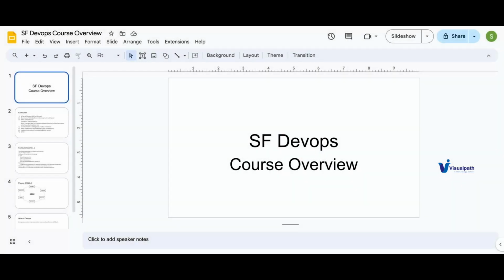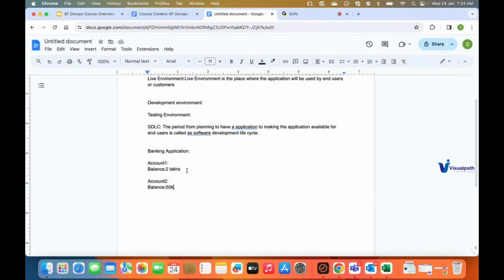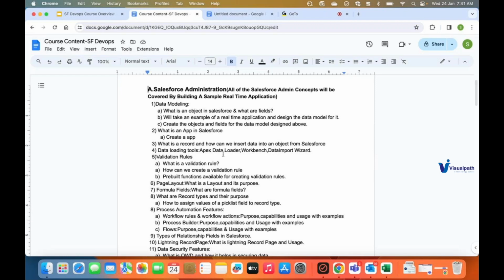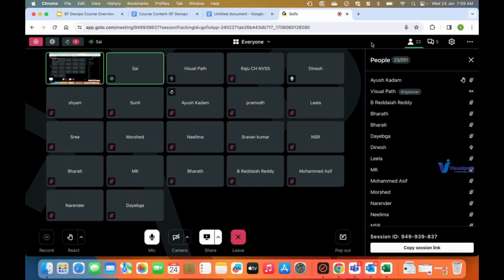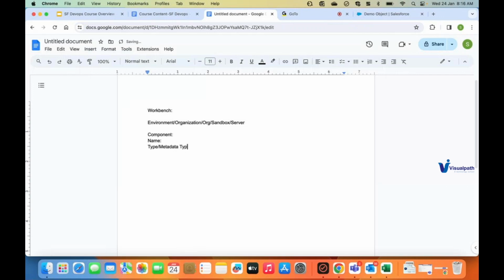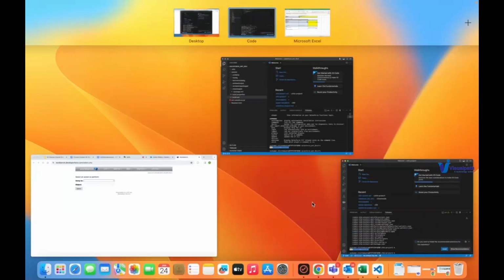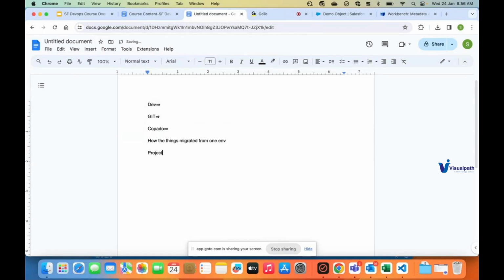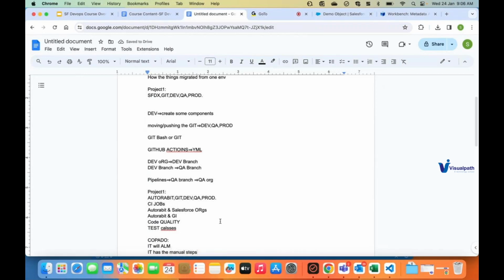Salesforce DevOps with Copado || Salesforce Administration || Online Training By Visualpath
Salesforce is a cloud-based customer relationship management (CRM) platform that revolutionizes the way businesses manage and interact with their customers. Founded in 1999, Salesforce has grown into one of the world's leading software companies, offering a comprehensive suite of tools and services designed to enhance sales, marketing, customer service, and overall business operations.

At its core, Salesforce helps organizations centralize customer data, providing a 360-degree view of each customer's interactions and history. The platform empowers businesses to streamline processes, automate tasks, and make data-driven decisions. Salesforce is highly adaptable and scalable, catering to the needs of diverse industries and businesses of all sizes.

Key components of Salesforce include Sales Cloud for sales automation, Service Cloud for customer service, Marketing Cloud for marketing automation, and other specialized clouds like Commerce Cloud and Community Cloud. The platform also includes robust analytics tools, artificial intelligence capabilities through Einstein, and a marketplace for third-party applications called AppExchange.

Salesforce's strength lies in its flexibility and customization options, allowing users to tailor the platform to their specific business requirements without heavy reliance on IT resources. It operates on a subscription-based model, eliminating the need for businesses to invest in extensive hardware or software infrastructure.

Overall, Salesforce has become synonymous with CRM excellence, empowering businesses to build stronger customer relationships, drive operational efficiency, and stay ahead in an increasingly competitive market.

* Gain a solid understanding of Salesforce fundamentals.
* Learn practical tips and tricks to boost your efficiency on the platform.
* Explore advanced features and capabilities for power users.

👩‍💻 Who Should Watch:

* Salesforce beginners looking for a comprehensive introduction.
* Intermediate users seeking to expand their knowledge.
* Salesforce administrators, developers, and enthusiasts.

If you found this video helpful, don't forget to give it a thumbs up, share it with your network, and subscribe to Visualpath  for more insightful content on Salesforce and other tech topics.